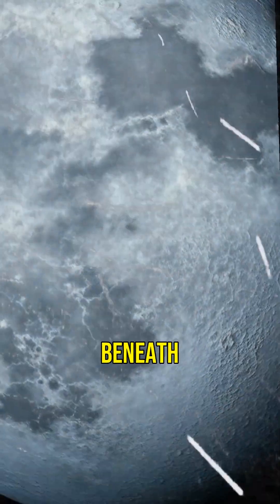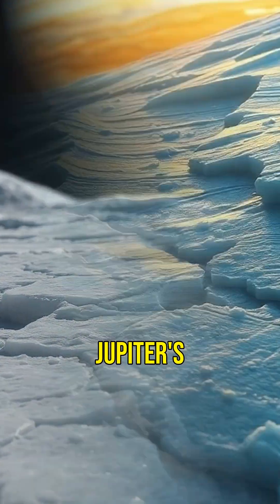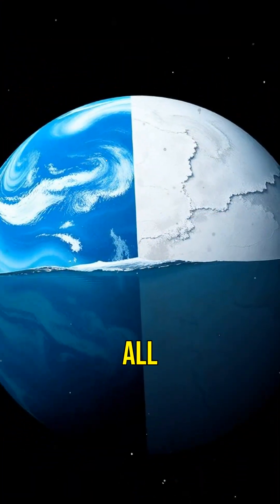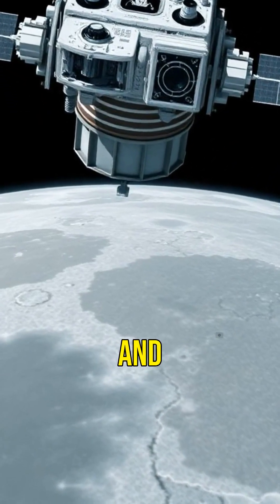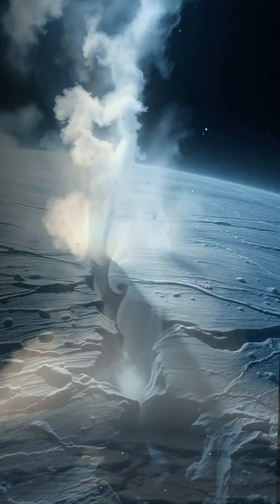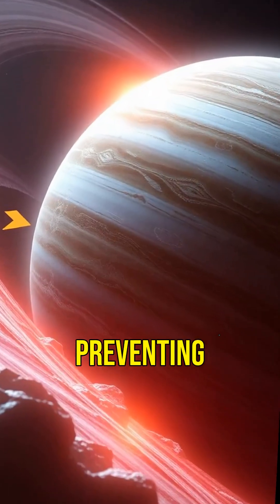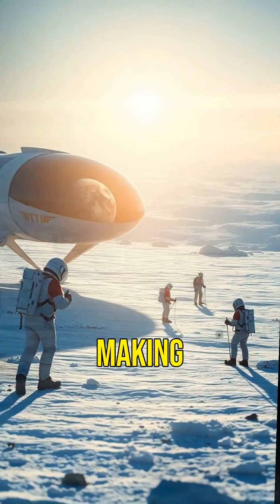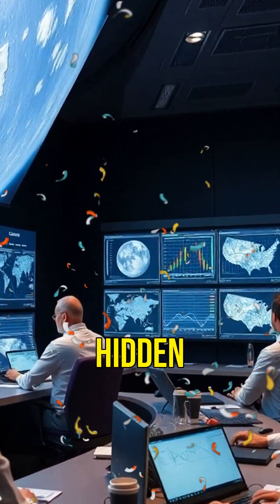Exploring Europa: Secrets of Jupiter’s Frozen Ocean Moon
Dive beneath the icy surface of Europa, Jupiter’s intriguing moon hiding a vast, mysterious ocean! Discover why scientists think this hidden sea could harbor life, explore the moon’s fascinating geology, and learn about upcoming missions to unlock Europa’s greatest mysteries.

1. Collective of space collectors

2. Atomic Vintagee

3. Lost in Space Collectibles

4. SILOSURPLUS

5. sellitjoe

Curious for more? Watch my long form videos that take a deep dive into a variety of fascinating space topics!